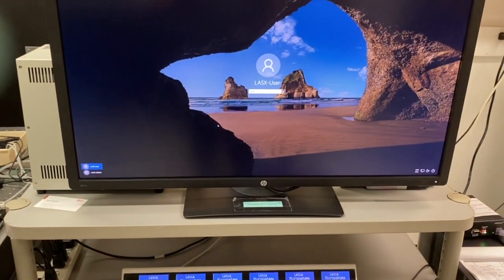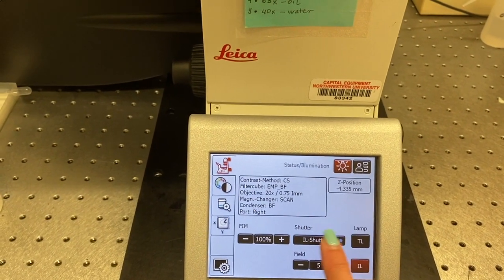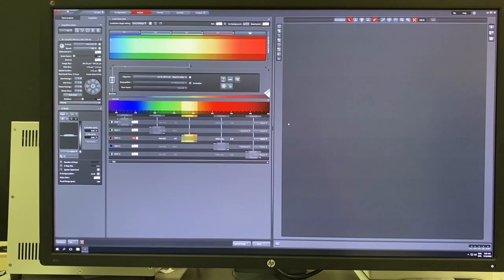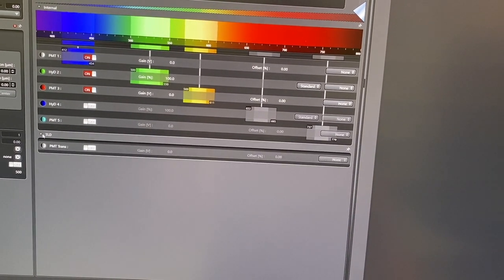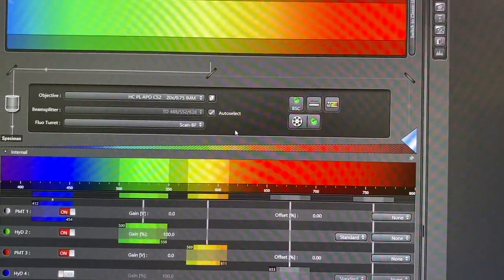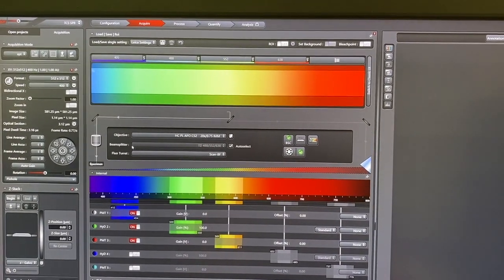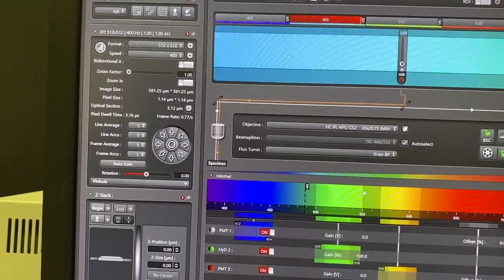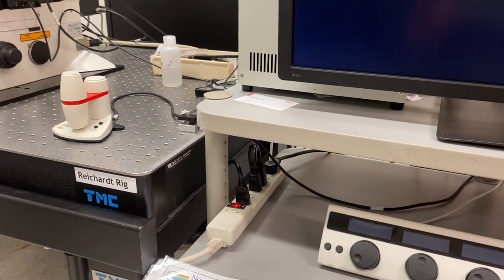SP8 training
This video is designed to familiarize experienced SP5 users with the SP8. It does not cover basic confocal operation or theory and is not designed to be a comprehensive training on this instrument.